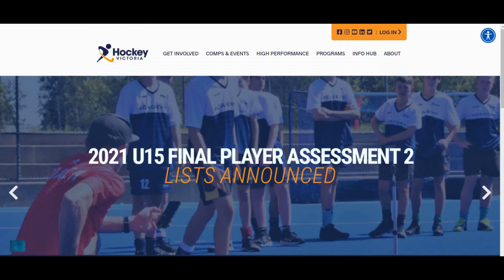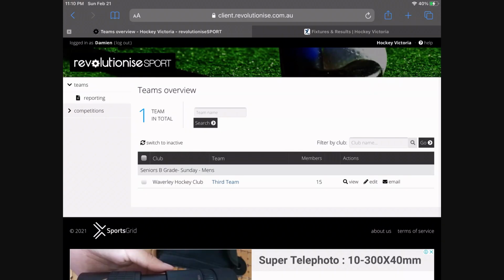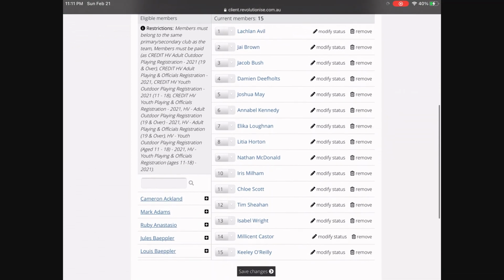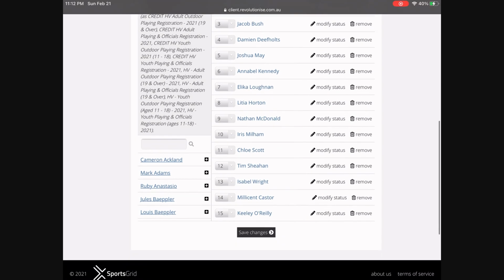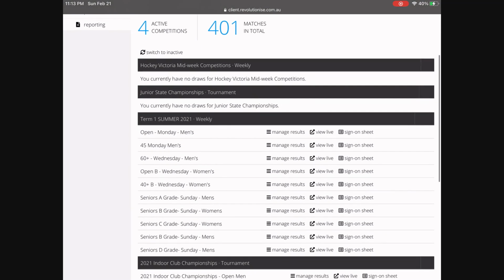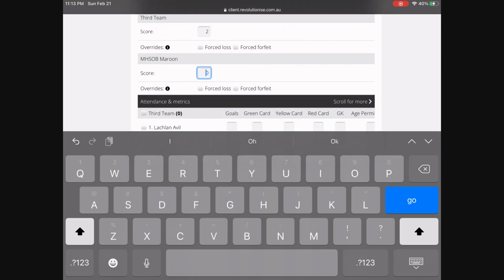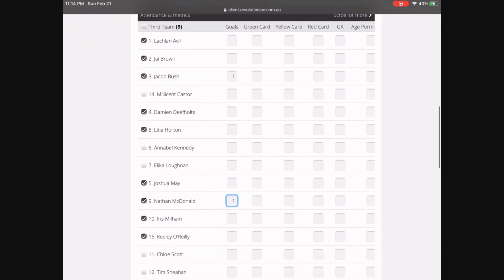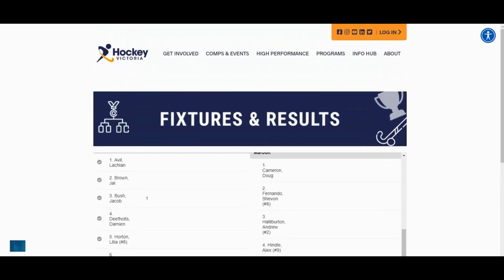Entering competition results in Revsport (Mobile)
00:00 Overview
00:38 Logging In
01:45 Teams overview
02:10 Entering Team Members for selection
02:23 Entering Results and Team Attendance